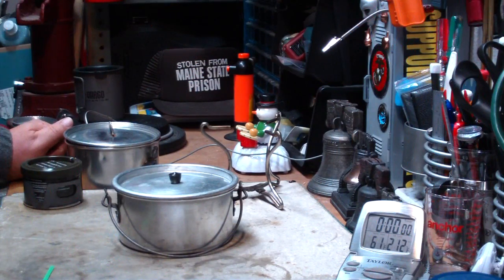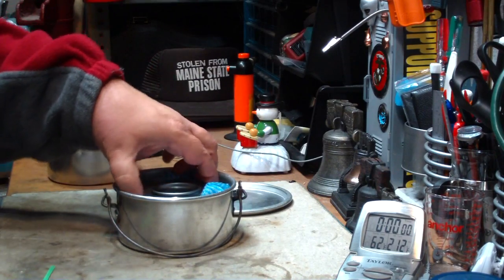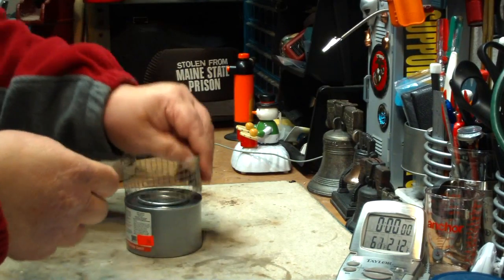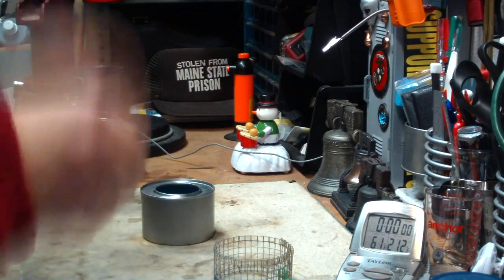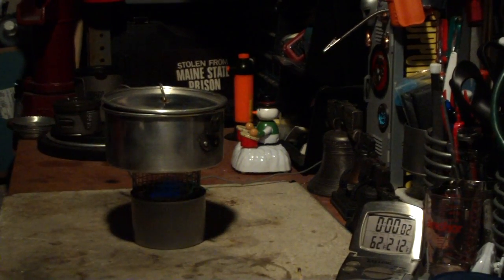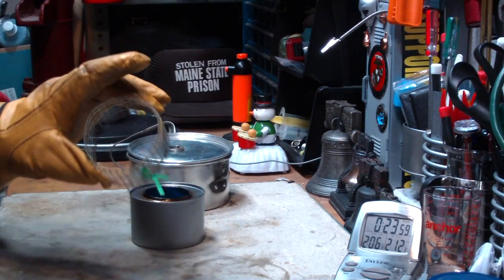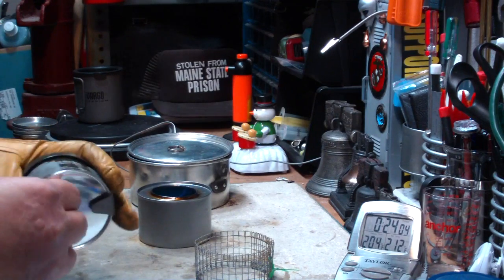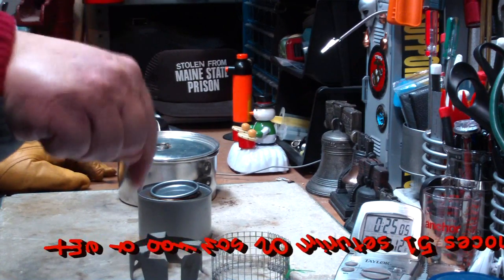Alternative Pot Stand for large "Sterno" can - Boil Test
Note: This video was orginally uploaded to my other site on 12/10/2011. I thought it related to the videos I've been doing on Sterno so I edited out the music and I'm re-uploading for your viewing pleasure.

Since I did a couple of videos using small Sterno cans with a Sterno stand I've had several requests to do tests with the large Sterno can and with some non-Sterno stand. I thought I would take care of these requests in one video.

Hiram

Lab0224
Title: Alternative Pot Stand for large "Sterno" can - Boil Test
Room temp: 56°
Humidity: 52%
Weather condition: Sunny
Burner: Sterno (large can)
Stove/Pot stand: hardware cloth stand - 1-1/2" high
Pot: Boy Scout Pot #2 - Aluminum
Fuel: dollar store "Sterno" - methanol
Amount of fuel: NA
Amount of water: 2 cup(s)
Water temp at start: 61°
Time to boil: 22 minute(s) 56 second(s)
Time to boil (Lab0221): 20 minute(s) 15 second(s)
Time to run-out: NA
Note: